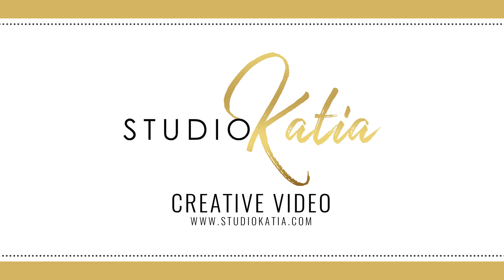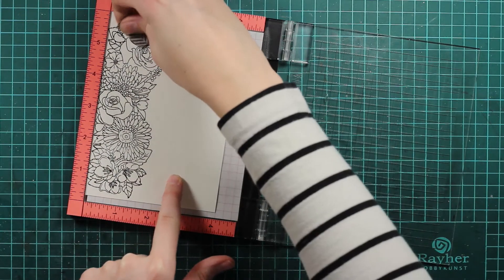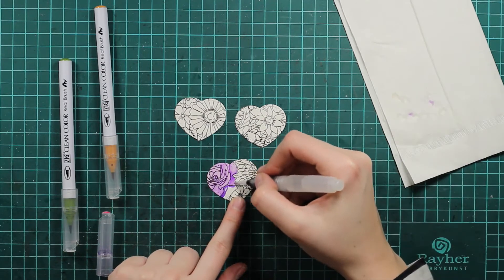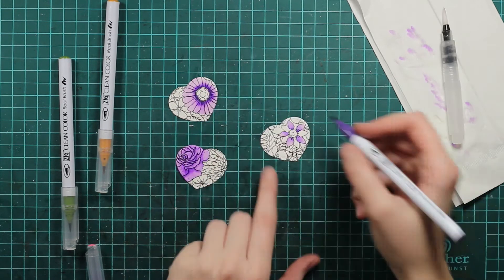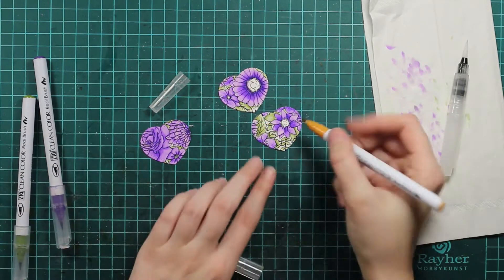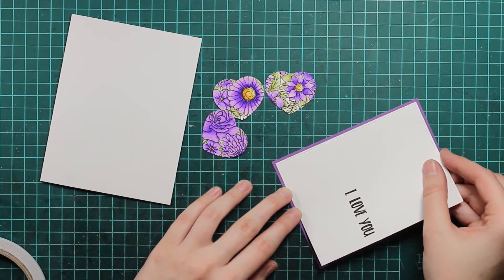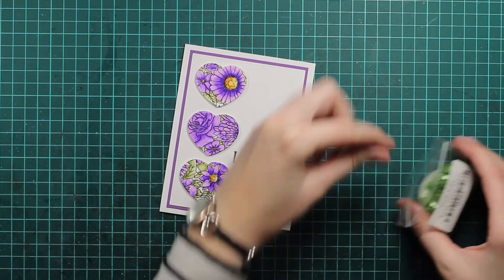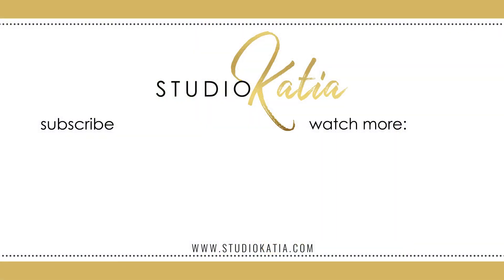Theme week - Hearts/Valentines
Join me as I show you how to make an elegant valentine's day card for Studio Katia theme week!

SUPPLIES
• Zig clean color - 48 PACK